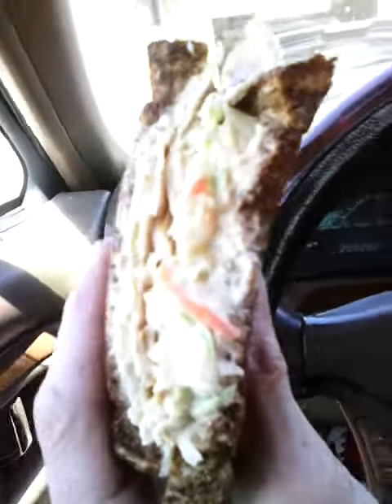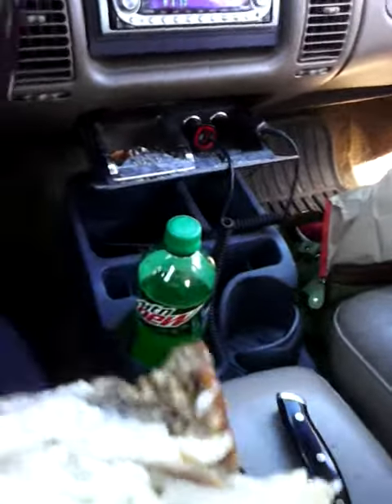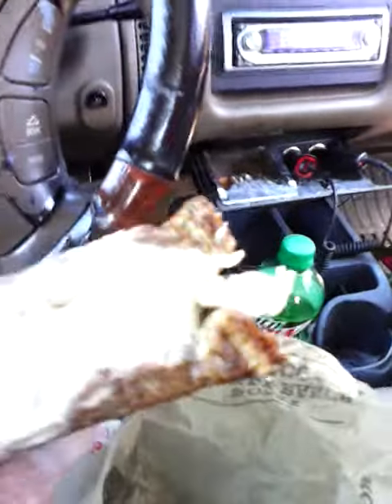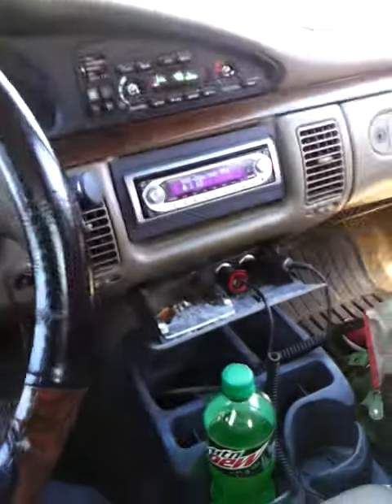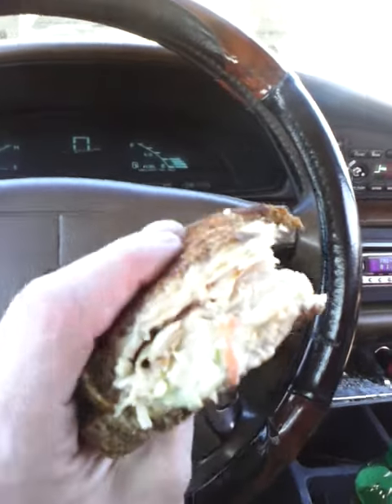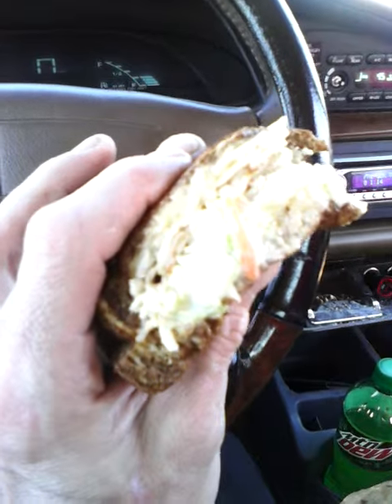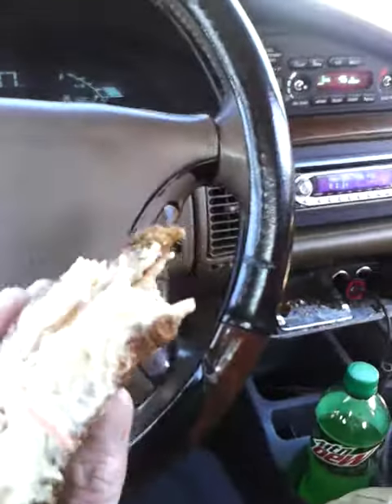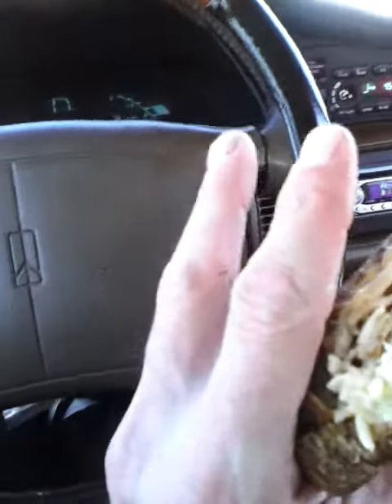Turkey Rachel from Arby's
Review of Arby's Turkey Rachel